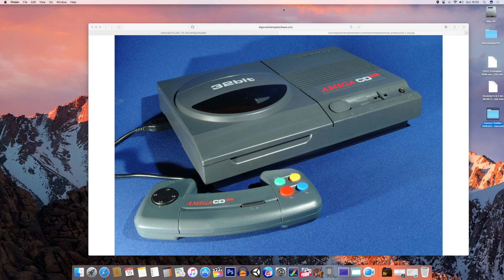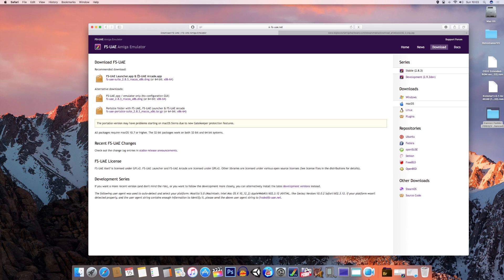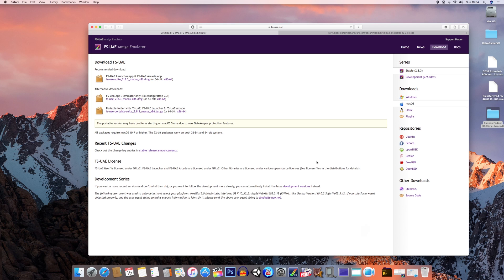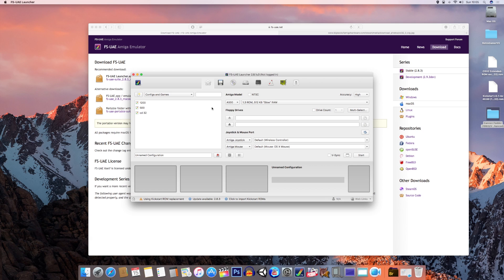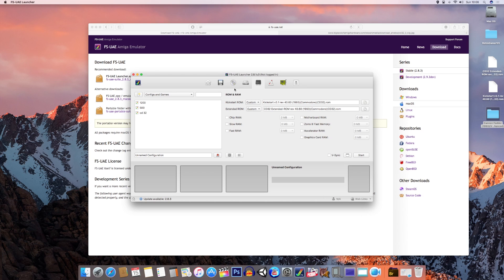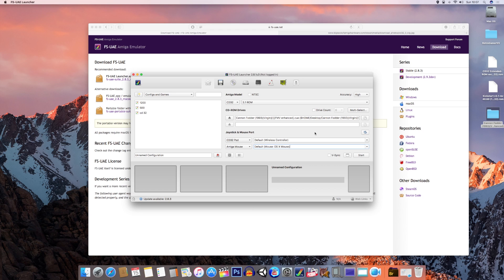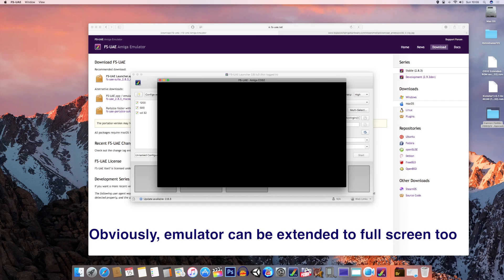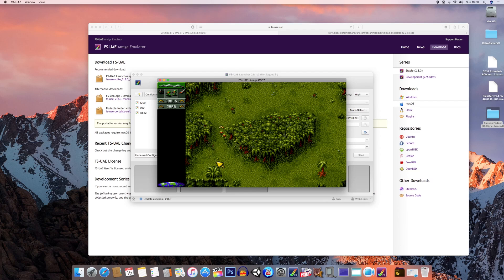How To Emulate Amiga CD32 On The PC or MAC ( FS-UAE Tutorial )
In this tutorial, we are looking at how you can set up FS-UAE on the PC or Mac ( macOS or Windows ).